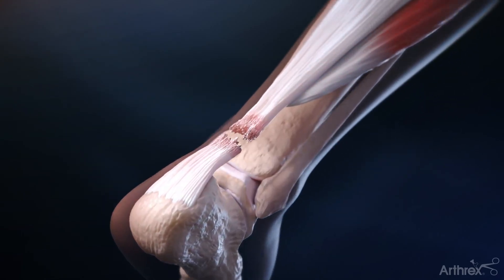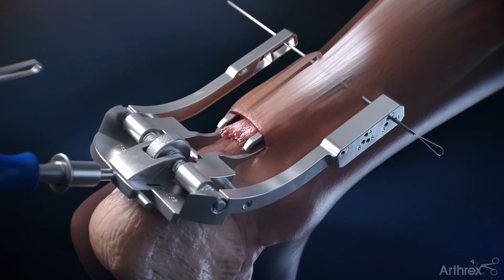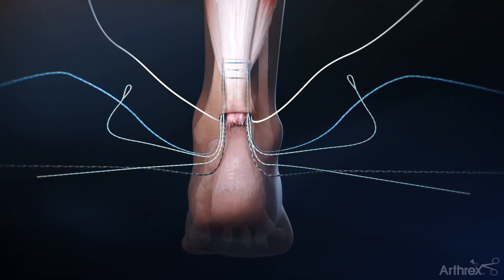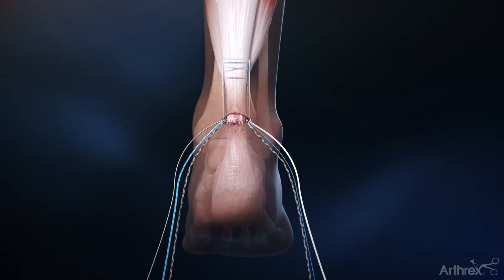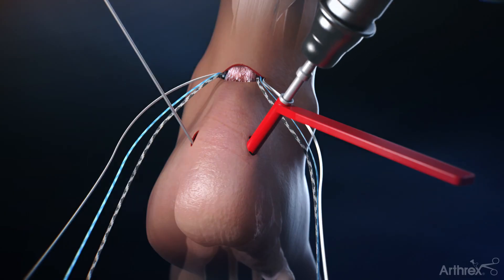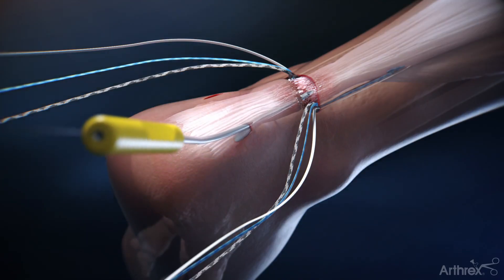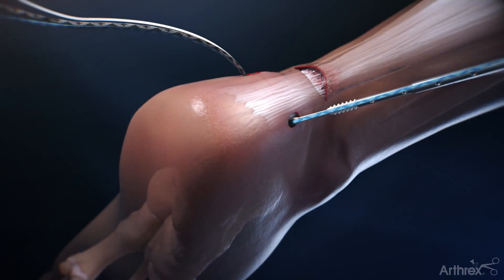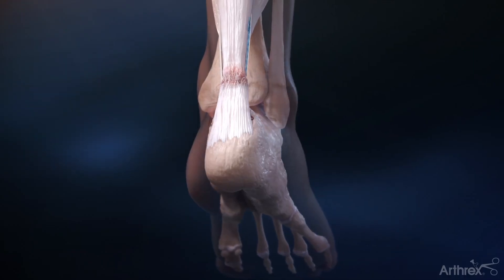Achilles Midsubstance SpeedBridge™ Surgical Technique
Today’s WhatsNewAtArthrex animation demonstrates the PARS Achilles Midsubstance SpeedBridge™ implant system, a percutaneous, minimally invasive technique used to repair Achilles tendon ruptures. Using color-coded 1.3 mm SutureTape, the PARS system makes it easy to create a percutaneous locking stitch in the Achilles tendon, while staying inside the paratenon sheath.